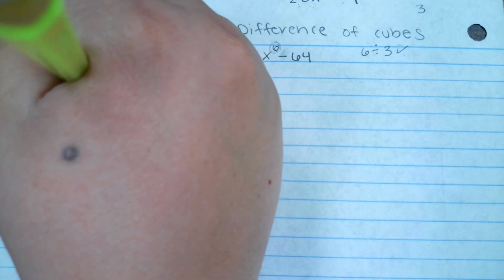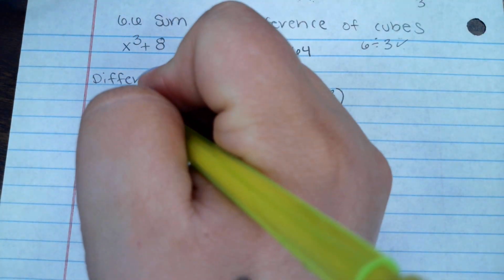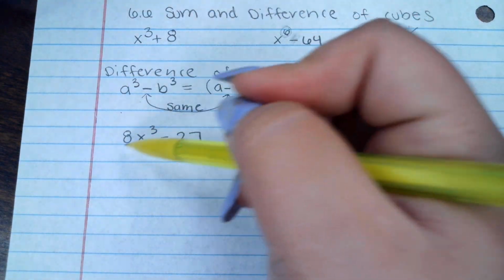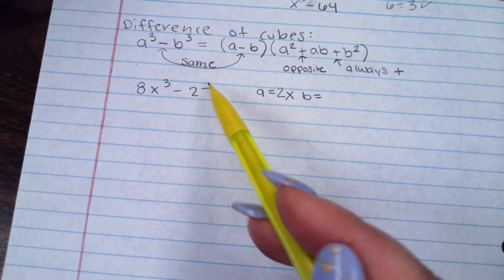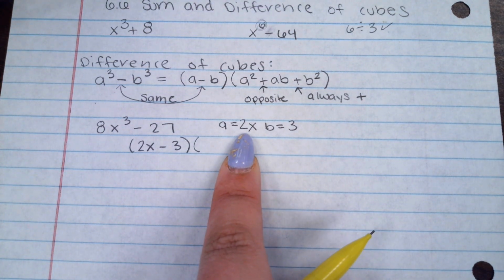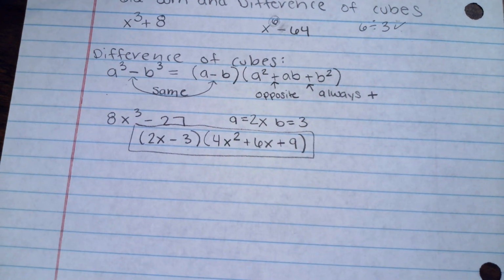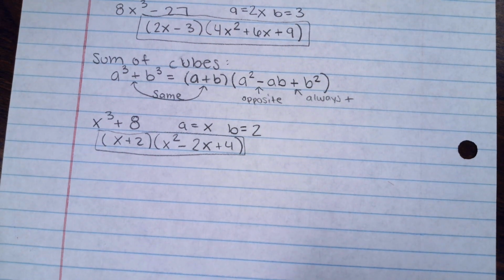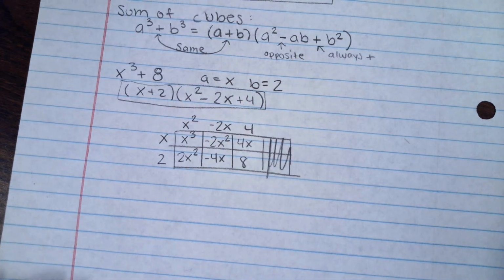6 6 Sum and Difference of Cubes